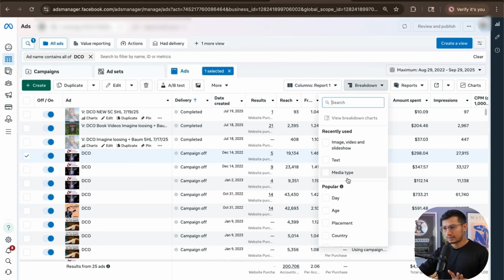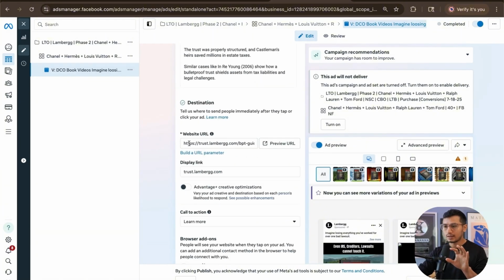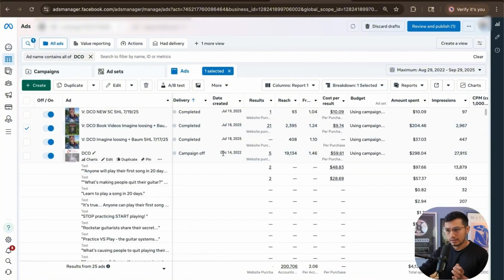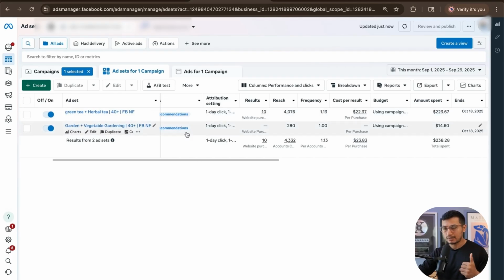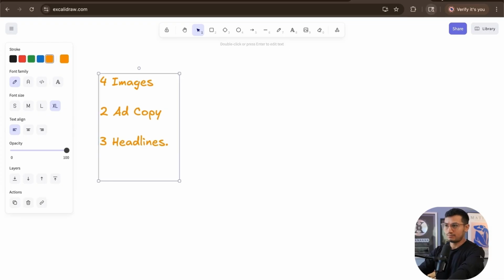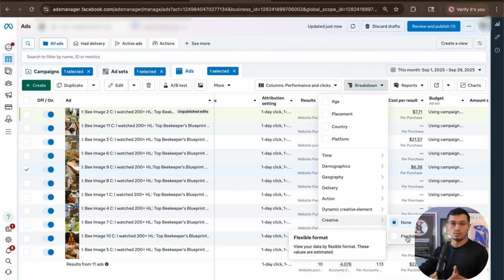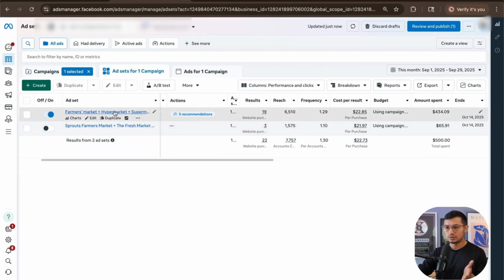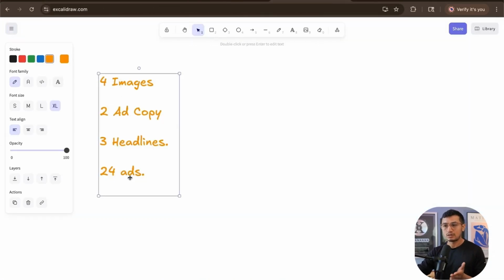Why Meta Ads Are Failing Miserably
About Video:

If your Meta ads are underperforming, this is why.
Meta’s new Flexible Dynamic Creative hides what’s working — you can’t see which video, image, or copy brought the purchase. That means you’re scaling blindly.
In this video, I show you my real ad account, how Meta’s reporting changed, and the new process we use to manually create combinations so we can track and scale with clarity.
No guessing. No “trusting the algorithm.” Real data. Real control.

What I’ve done:

• 2019 - Managed $350K+/month in ad spend as a media buyer for "Traffic and Funnels."
• 2024: Scaled my publishing offer to $1M per month then sold it for 7 figures on Jan 1, 2024.
• 2026: Now I've few offers that do $100K+ per month & building a software company.